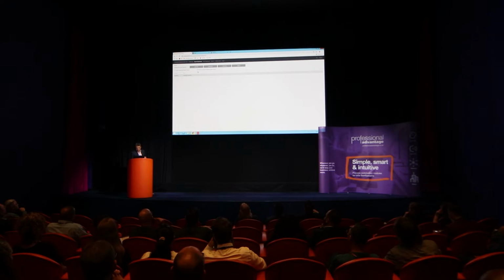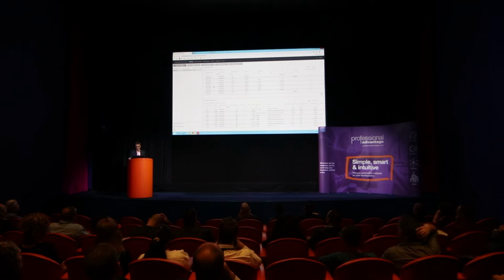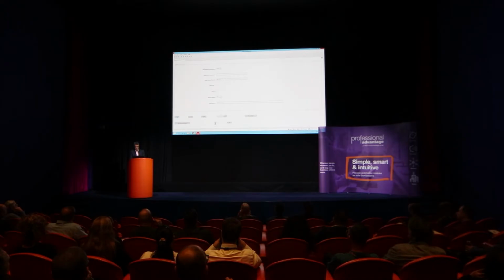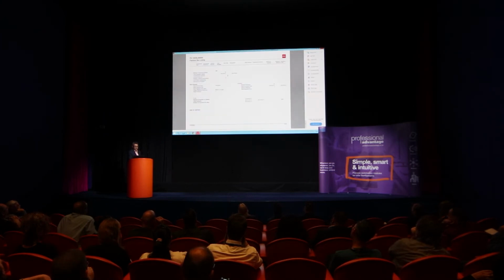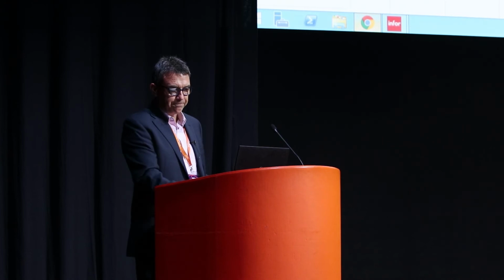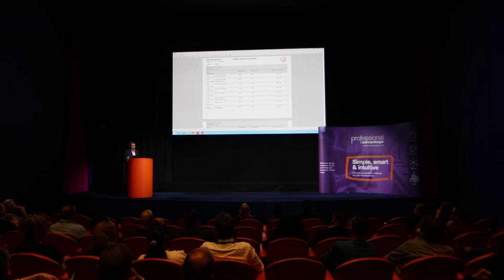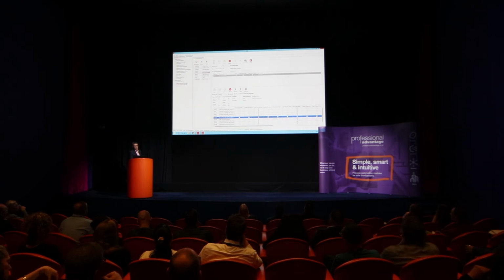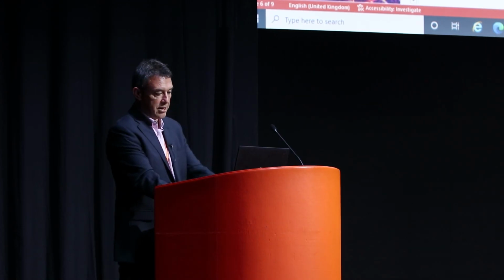Professional Advantage Customer Conference 2021: Optimise your Cash Flow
Cash Management can give you provide insight into efficiency and profitability within your organisation. It also provides tactical benefits by giving you confidence to make critical business decisions.

Presenting B4B and Bank Reconciliation for Infor SunSystems. The session will include recent changes to both solutions and the benefits of having a fully automated and integrated cash management solution.